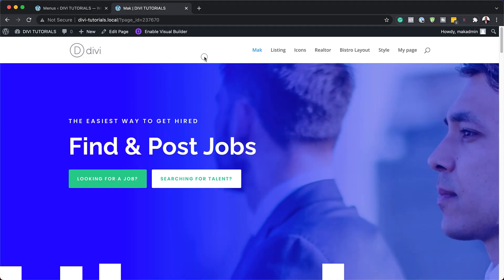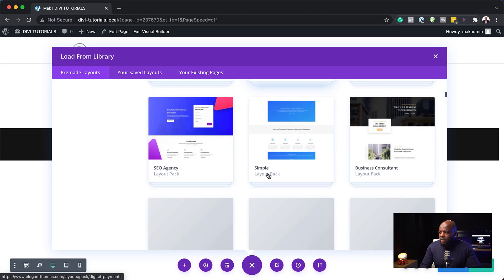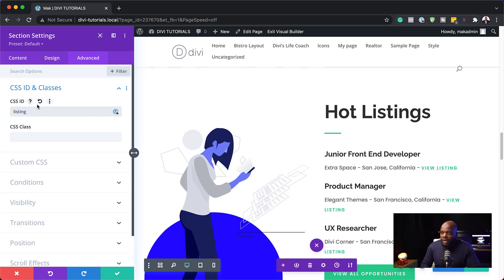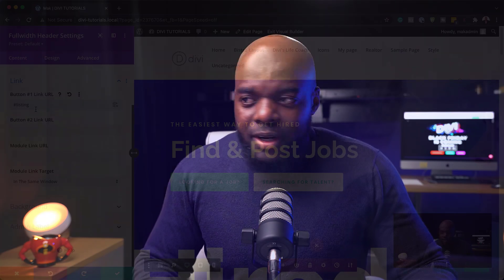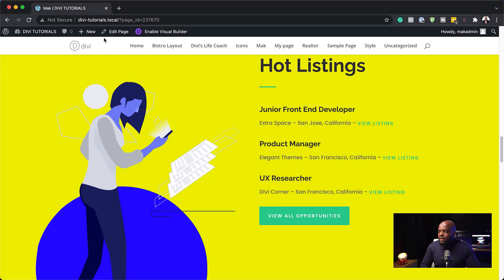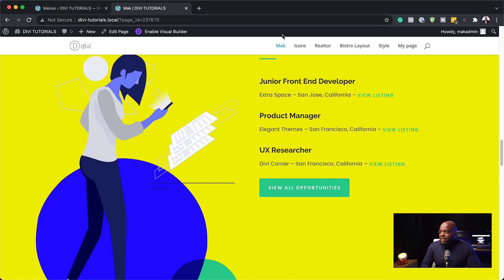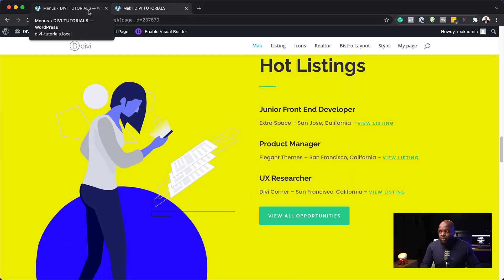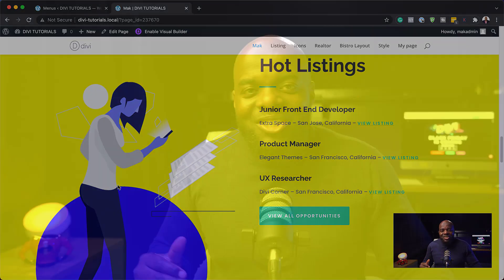Divi Theme - How To Use Anchor Links